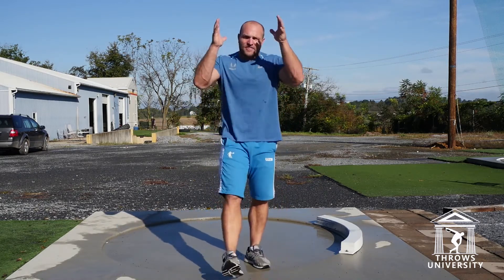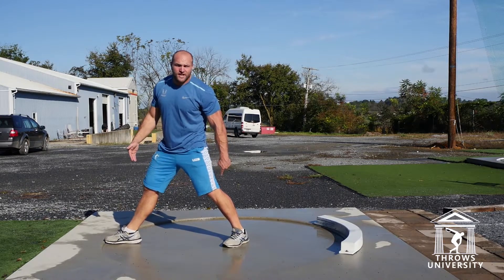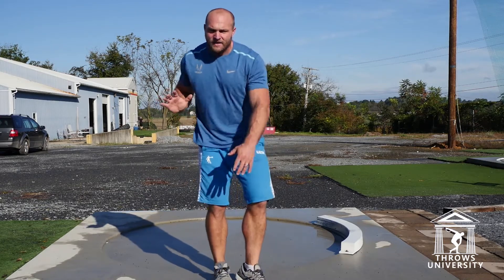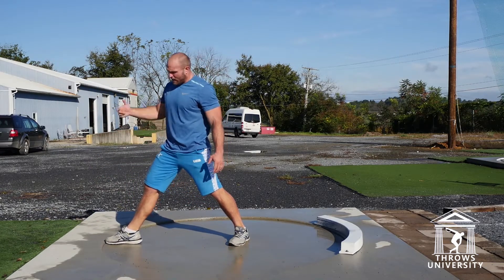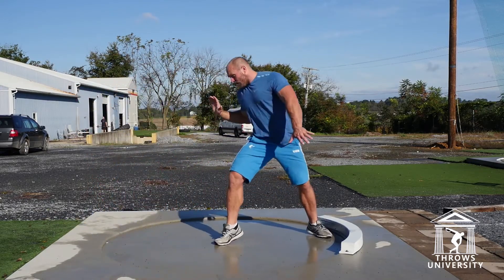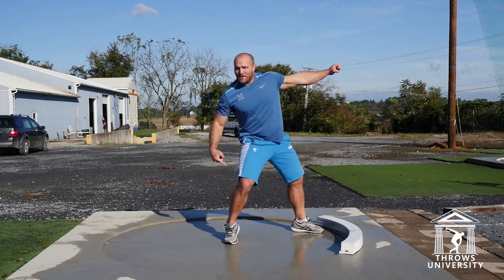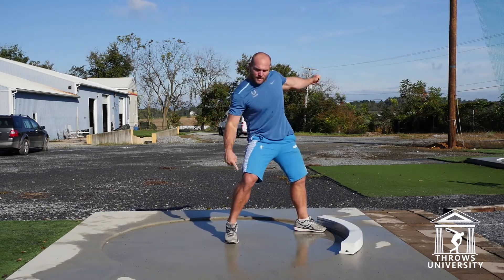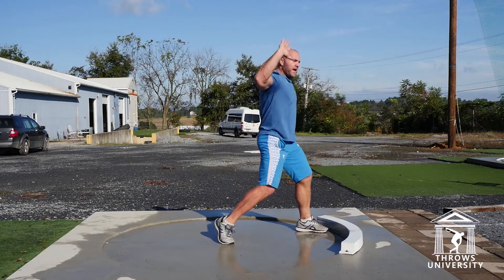How Do You Throw Far With The Glide Shot Put? | Shot Put 101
Throws University Coach Dane Miller breaks down what forces are used in the glide shot put in order to throw the shot put far.